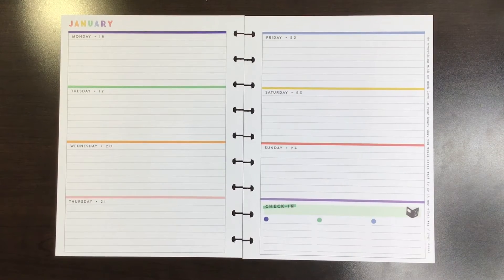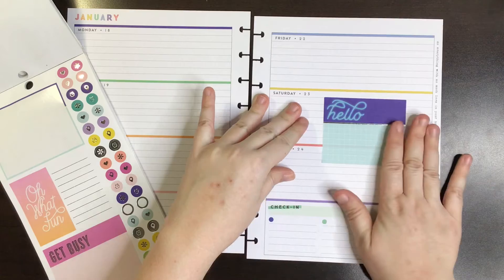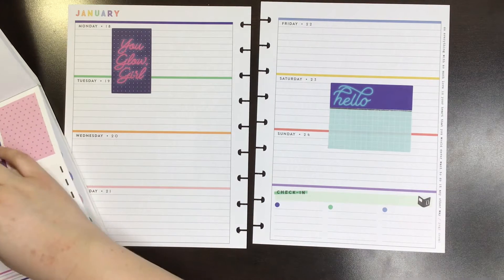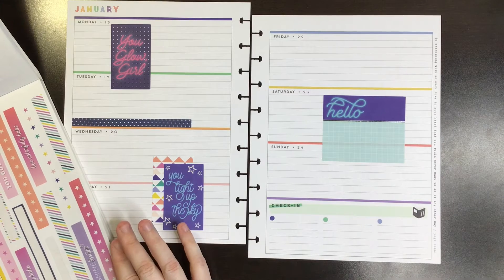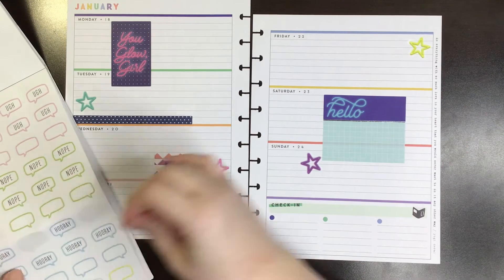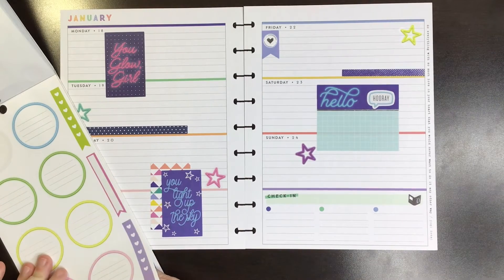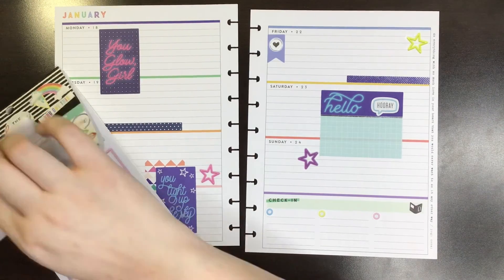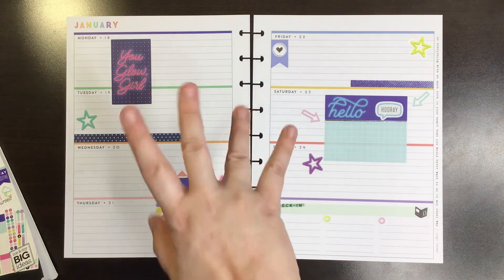Reading Journal Plan With Me | Neon Lights | Horizontal Happy Planner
Today I am doing a plan with me in my horizontal happy planner which I use as a reading journal. I am using stickers from the Neon Lights sticker book. I hope you enjoy!